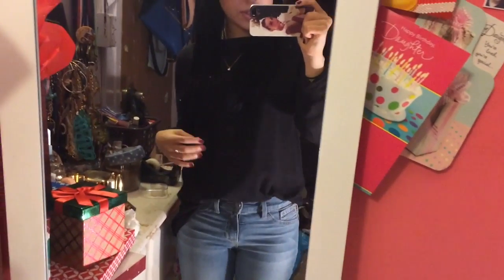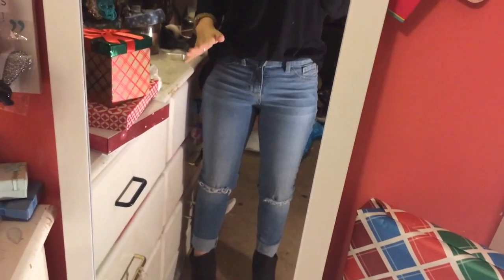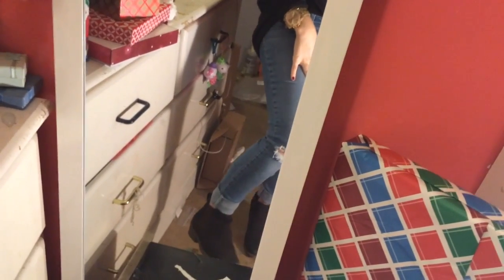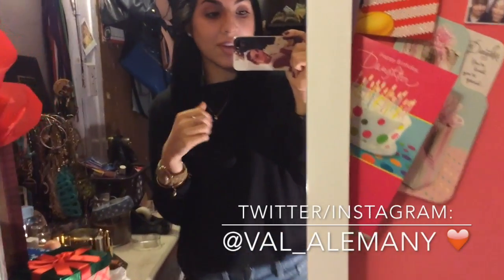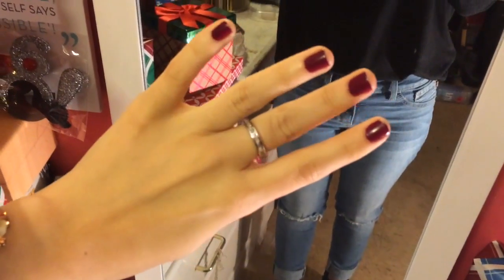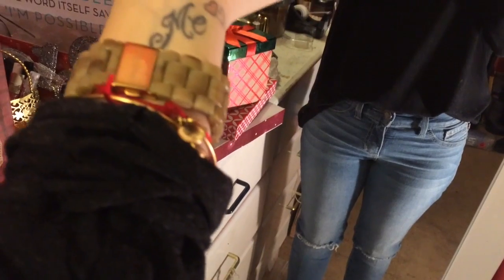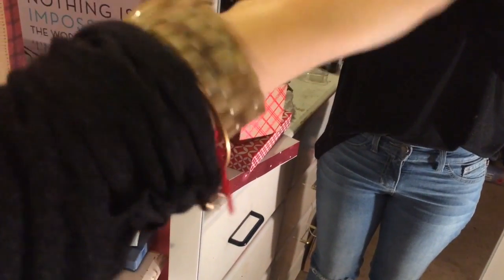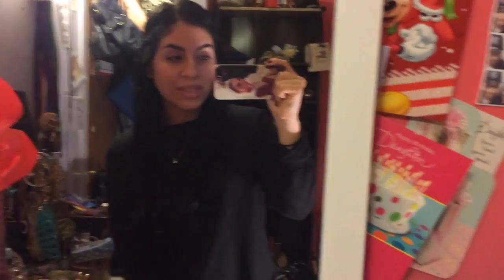CASUAL GREY OOTD -HD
xx Valslifestyle.